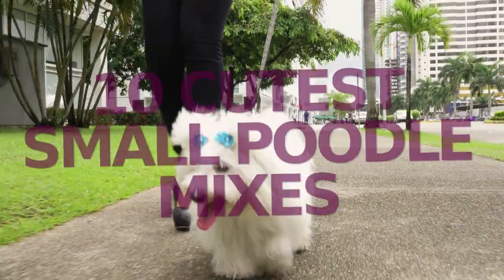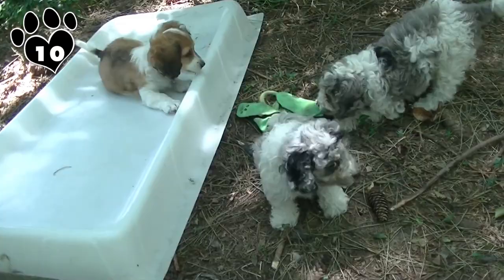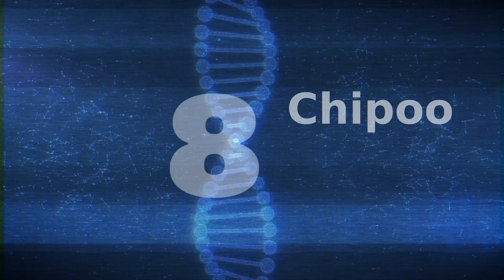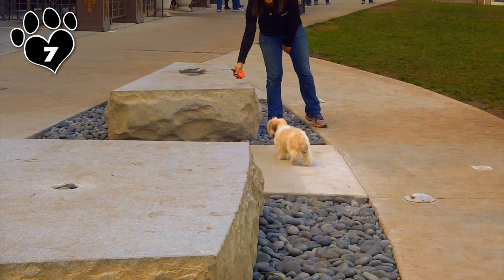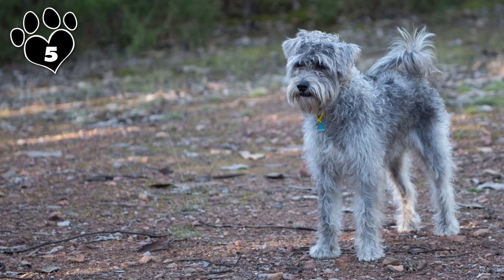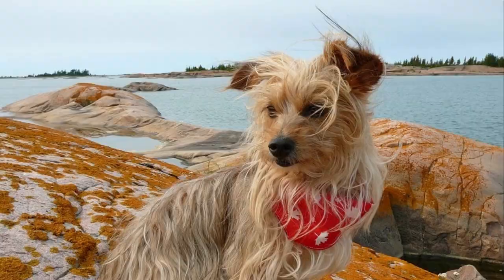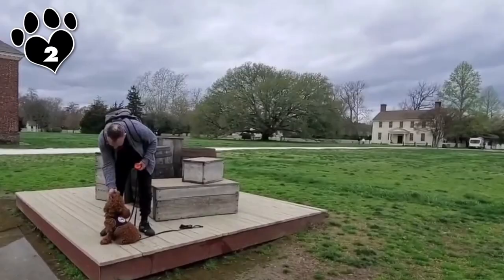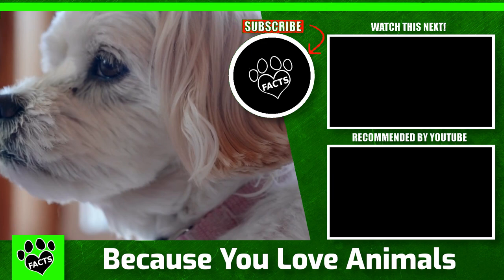Top 10 Poodle Mix Breeds Small Doodle Dogs 101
Top 10 Poodle Mix Breeds Small. Are you considering a poodle mix (Doodle) for your next furry companion? Look no further! In these Poodle Mix Breeds Small. Leroy introduces the top 10 poodle mixes that will melt your heart with their intelligence, hypoallergenic coats, and lovable personalities. From the playful Cavapoo to the perky Yorkiepoo, there's a poodle mix for every lifestyle. Learn about each breed's traits, appearance, and temperament so you can make an informed decision. Don't miss out on the chance to cuddle with these adorable snuggle bugs!

0:00 - Introduction to Top 10 Poodle Mix Breeds Small Doodle Dogs 101
1:00 - Cavapoo
2:01 - Peekapoo
3:14 - Chipoo
4:14 - Shih-poo
4:59 - Doxiepoo
6:21 - Schnoodle
7:26 - Corgipoo
8:14 - Yorkiepoo
9:04 - Cockapoo
10:13 - Conclusion